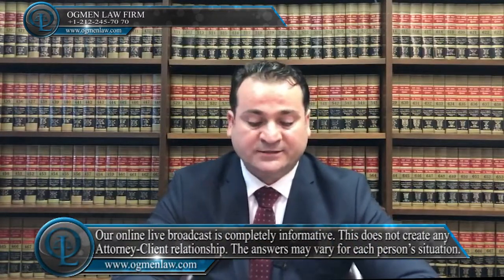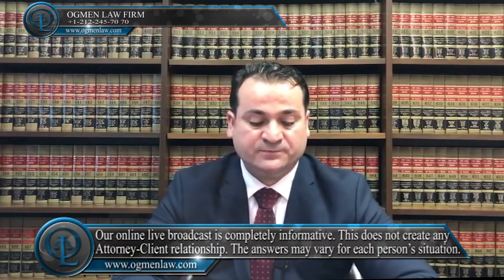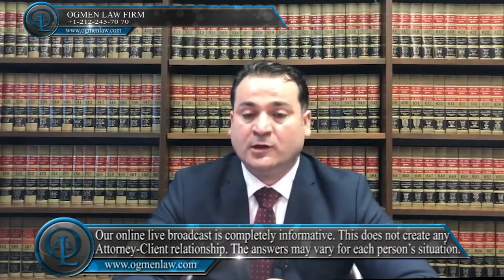HOW LONG DOES CHANGE OF STATUS TAKE TO PROCESS ?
Question: How long does Change of Status take to process ?